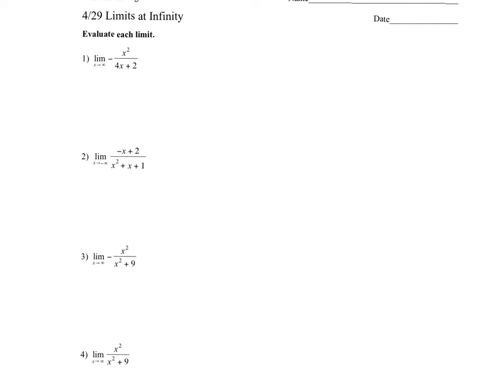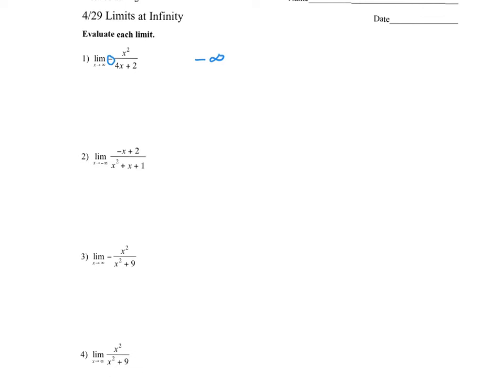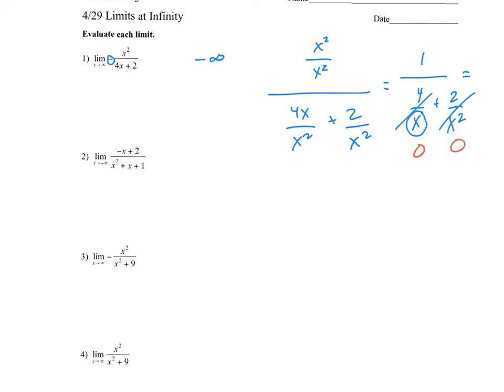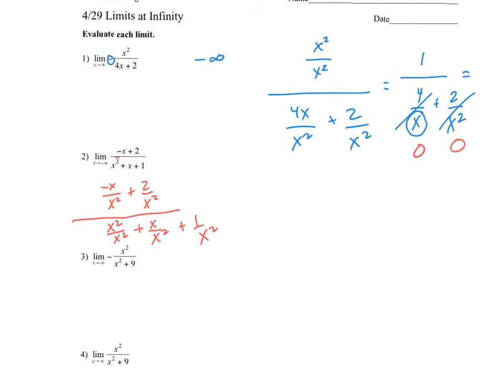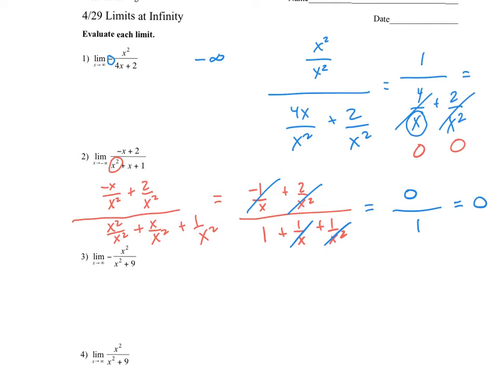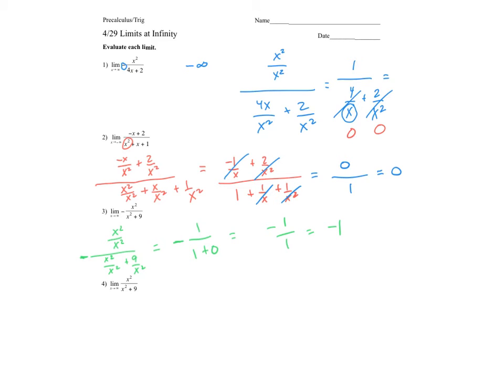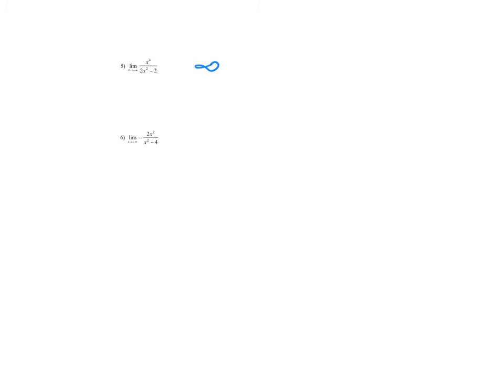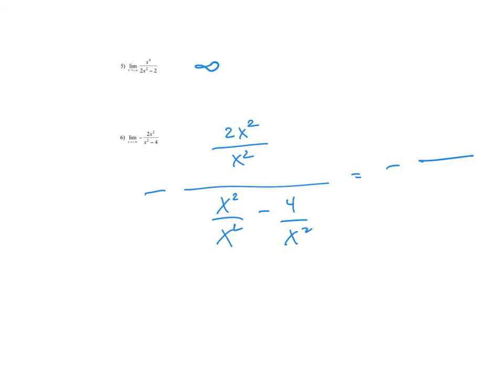4-29 limits at infinity